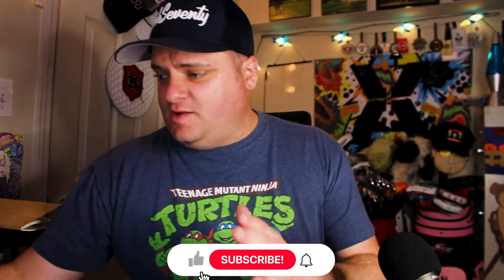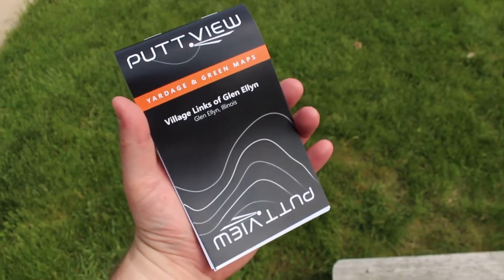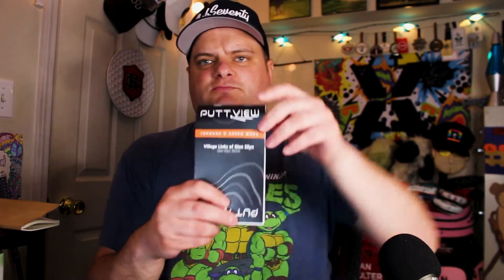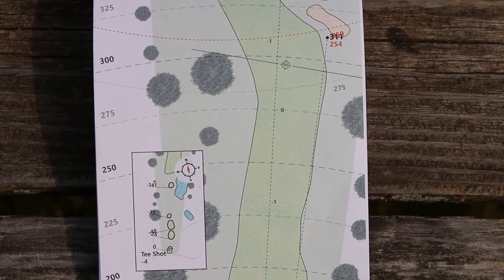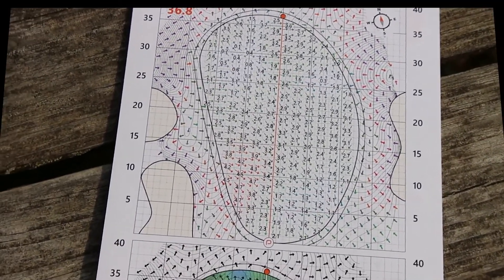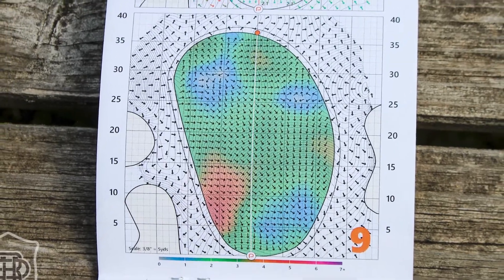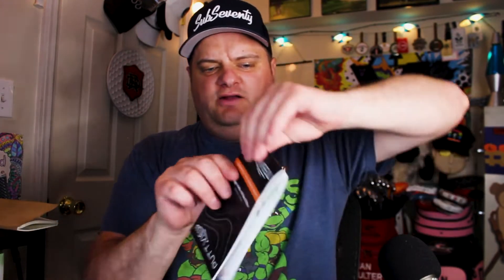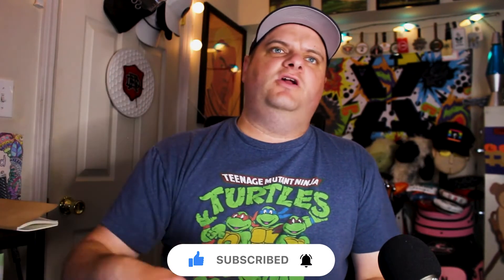What's In The Box? The Puttview Books Yardage Book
Bill is back with one of my personal favorite golf accessories, the Puttview Books yardage book.

Bill gives us a look behind the cover, including the hole layouts, the super-cool green topographies, and a few other unique details of the yardage books.

With over 30,000 courses in its database, Puttview Books likely already has your golf course ready to go. You can go check for yourself at PuttviewBooks.com.